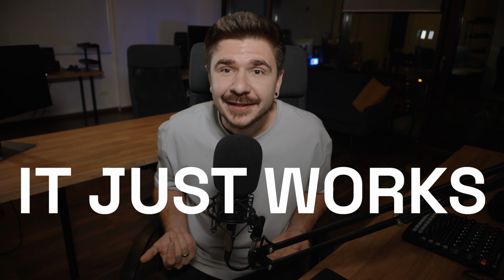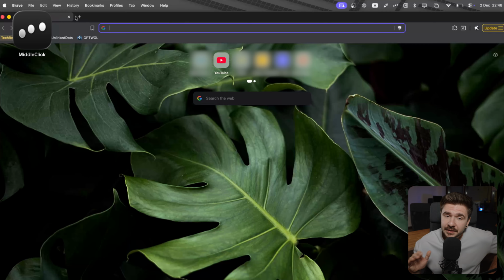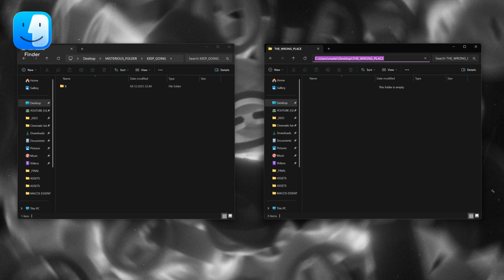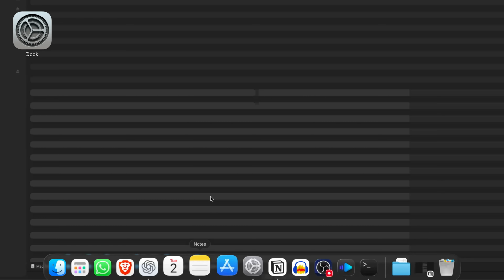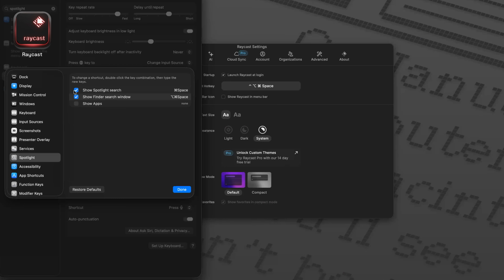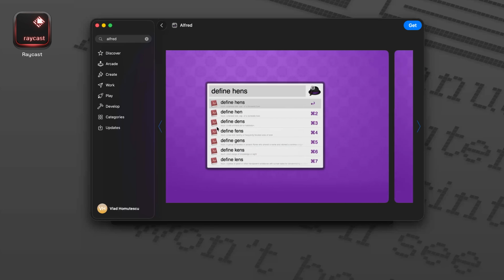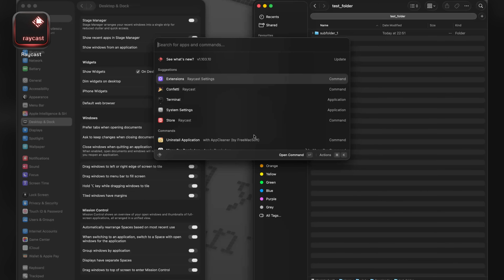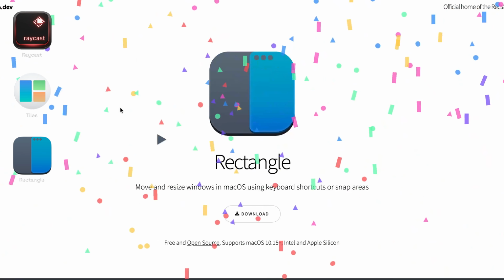How I Actually Use My MacBook Efficiently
Make your MacBook way more useful with these essential apps and tweaks. These are the tools I install on every new machine to fix macOS limitations and speed up my workflow.

🔗 Downloads

Raycast (Spotlight replacement)

Rectangle (window snapping/tiling)

Tiles (advanced window manager)

MiddleClick (3-finger middle-click on trackpad)

Speed Up The Dock Script to paste in Terminal

defaults write com.apple.dock autohide-time-modifier -float 0.5 && killall Dock

Chapters:

0:00 Intro
0:30 MiddleClick
0:58 Finder
2:20 Dock
3:07 Raycast
4:35 Window Management
6:21 Final Thoughts